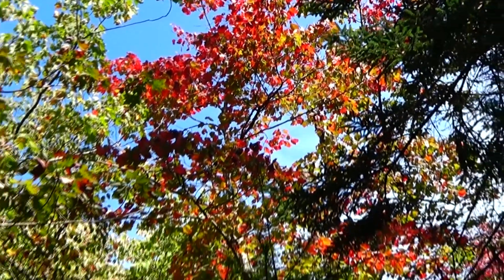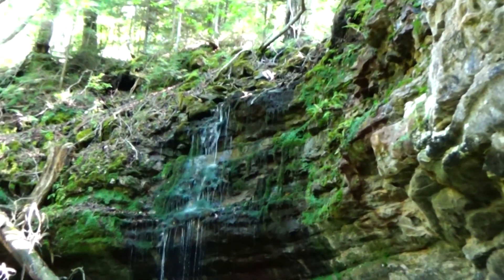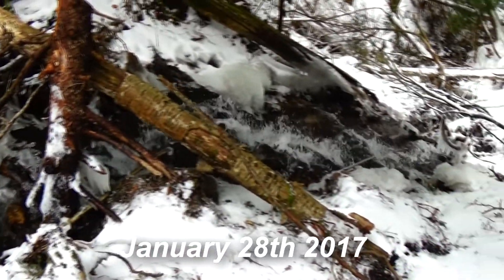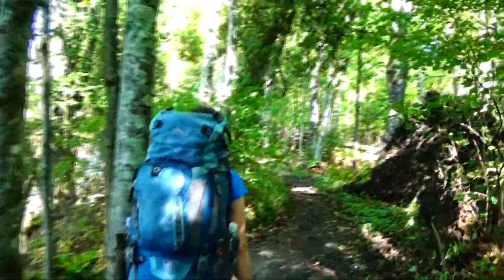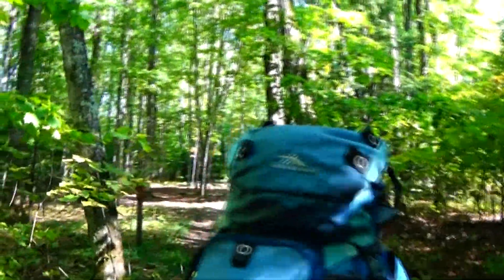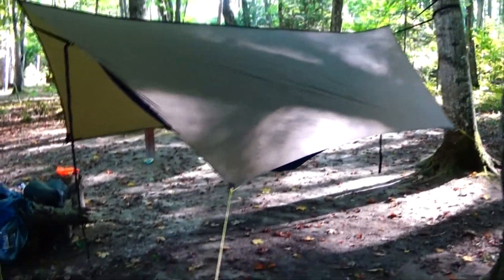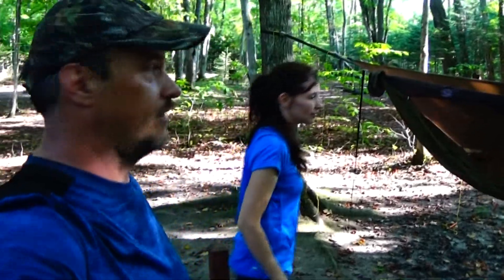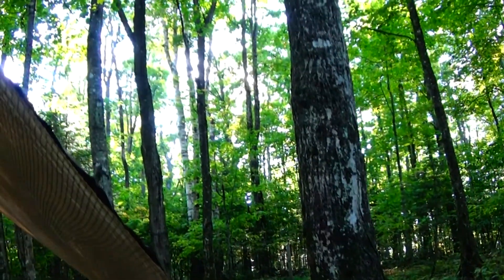Backpacking Pictured Rocks, MI - Testing my new Darien Dream Hammock at the Cliffs Campsite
Backpacking at Pictured Rocks, MI testing my new Darien Dream Hammock. uptrail71: backpacking, hiking, hammock camping, gear reviews, ultralight gear, and outdoor activities.